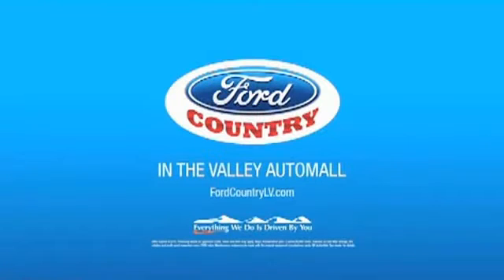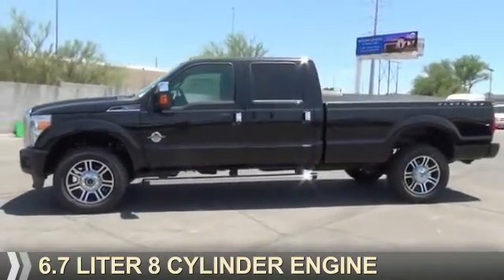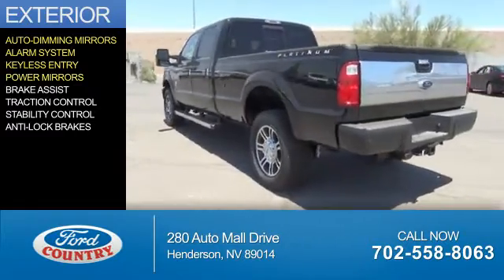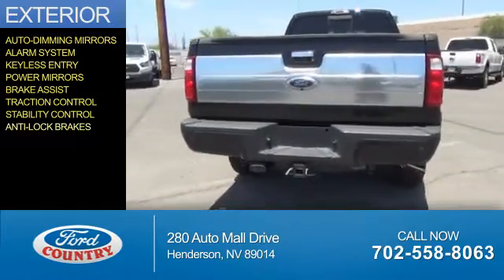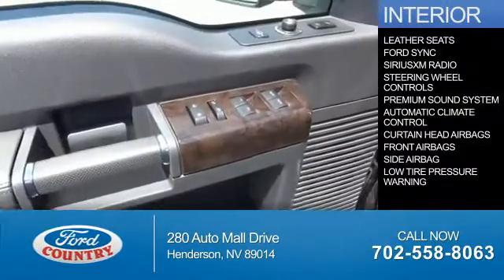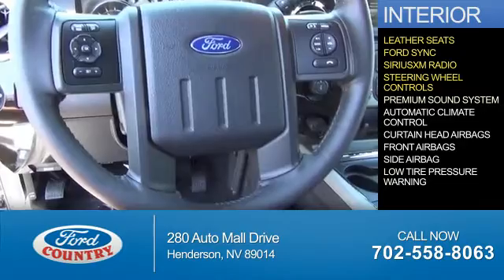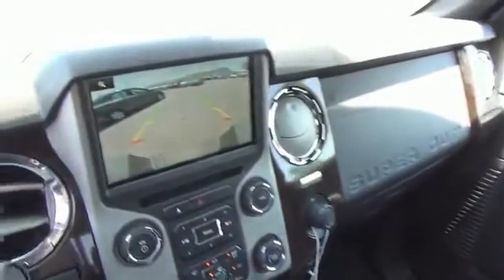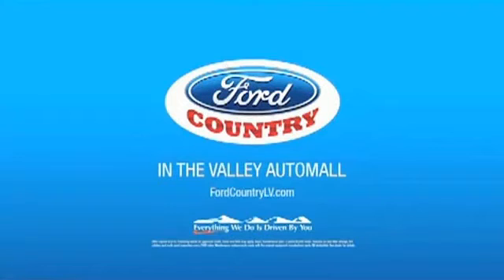2016 Ford F-350 Super Duty 52949 - Henderson NV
Year: 2016
Make: Ford
Model: F-350 Super Duty
Trim: Platinum
Engine: 6.7 liter 8 Cylindercylinder 4WD
Transmission: TorqShift 6-Speed Automatic
Color:
Mileage: 0
Address:
VIN:1FT8W3BT9GEB68839